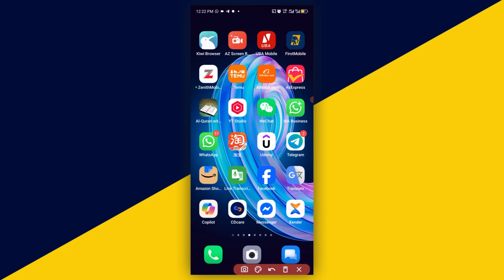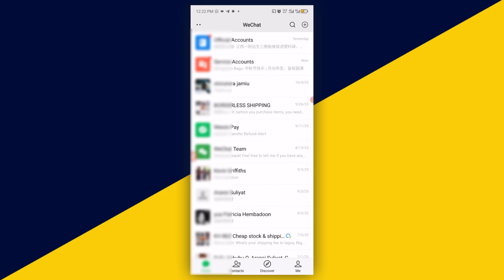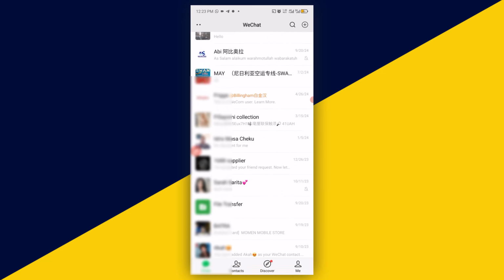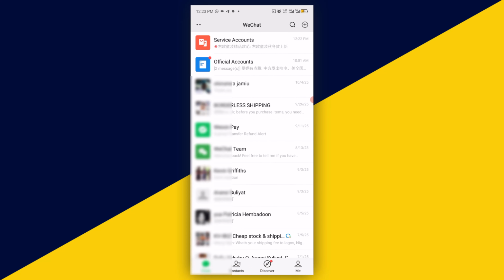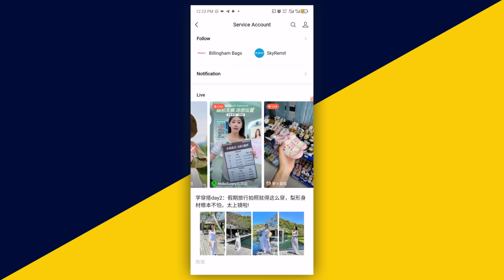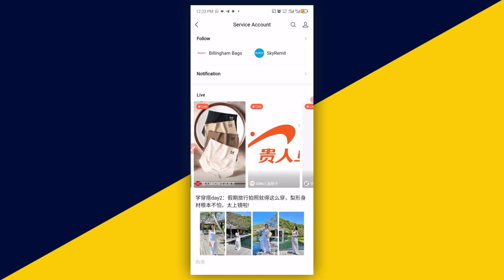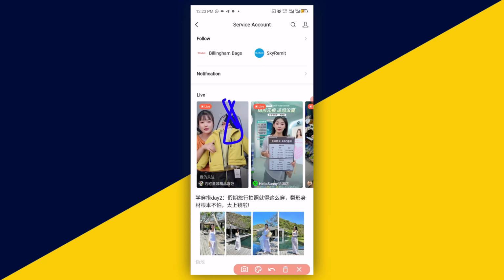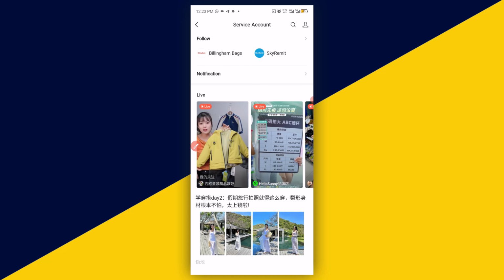Source Products from WeChat Live — Find Trusted Suppliers in WeChat!